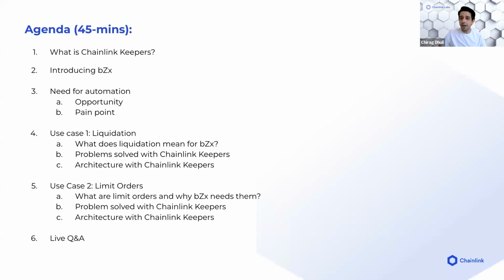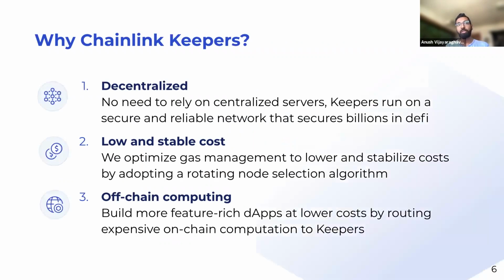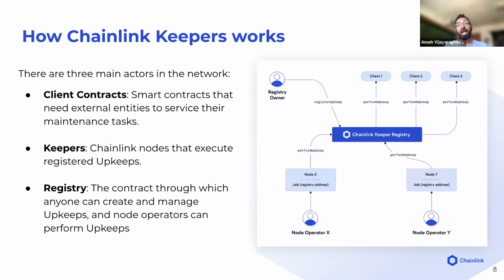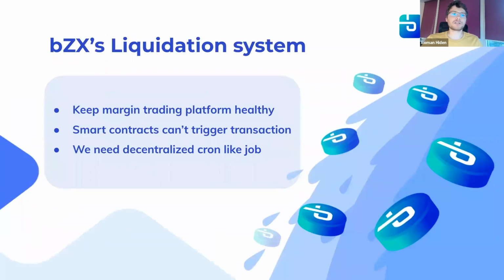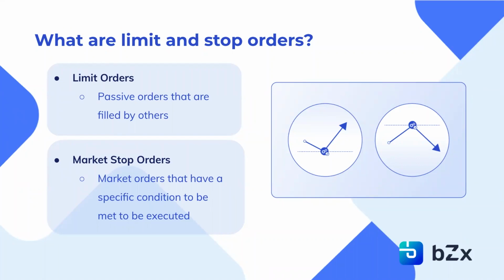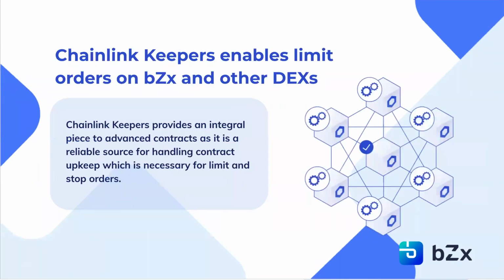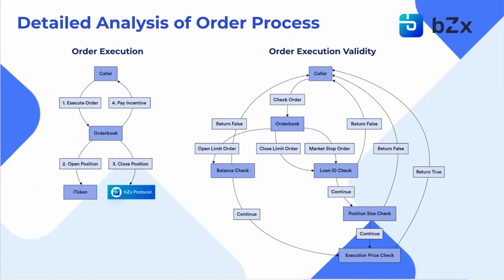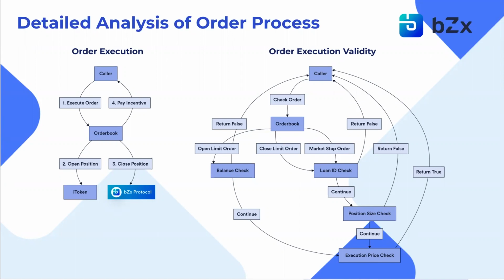How bZx Automates Smart Contracts with Chainlink Automation | Chainlink Tech Talk #1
DeFi lending platform bZx share how they use Chainlink Automation (formerly known as Chainlink Keepers) for liquidations and limit-orders, improving their users’ experience in times of market volatility.

Speakers:
Roman Hiden, Engineering, bZx
Drypto, Engineering, bZx
Anush Vijayaraghavan, Product, Chainlink Labs

Moderator: Chirag Dhull, Product Marketing, Chainlink Labs